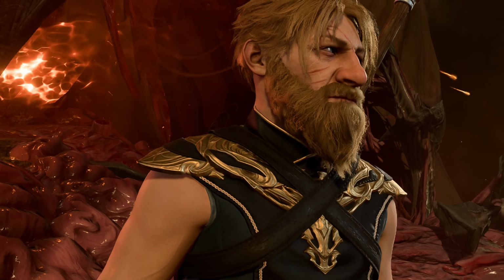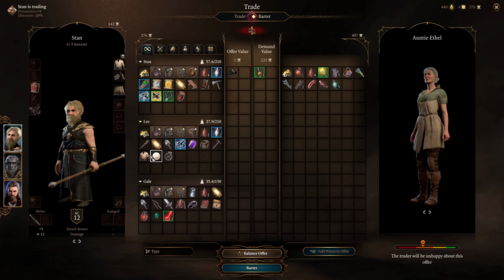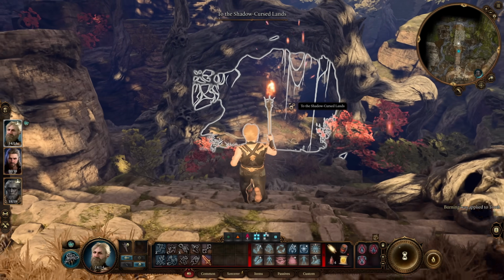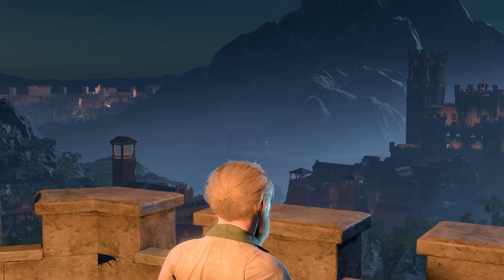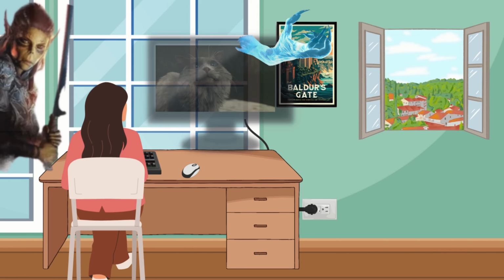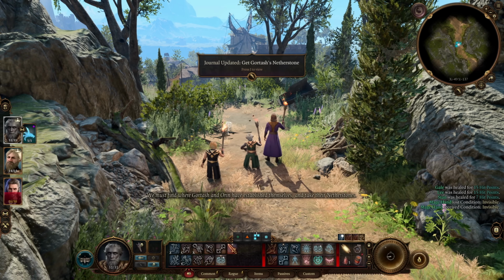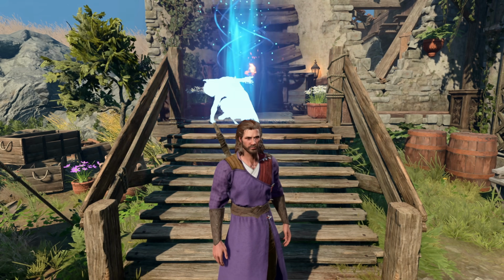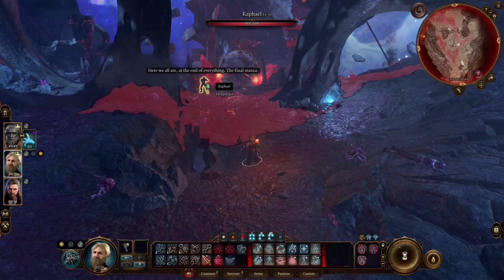Can You Beat Baldur's Gate 3 By Doing Nothing?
Baldur's Gate 3 is filled with challenging encounters, memorable bosses, and race against-time survival encounters. All of which require you to do something. So what if you couldn't do anything? Can You Beat Baldur's Gate 3 while doing Absolutely Nothing in Combat? No moving. Actions... heals... just literally nothing. Watch the video to find out the exciting conclusion.

Timestamps:

Introduction - 00:00
Rules & Nauteloid - 00:14
Act 1 - 01:37
Act 2 - 02:40
Act 3 - 10:39